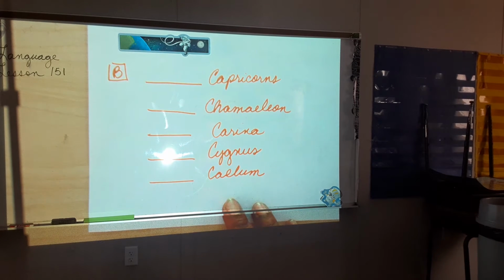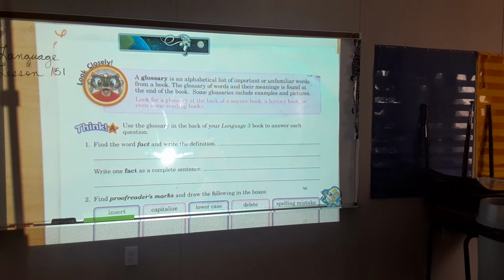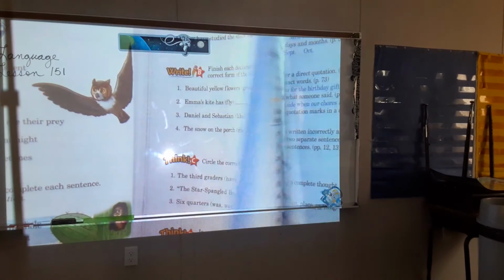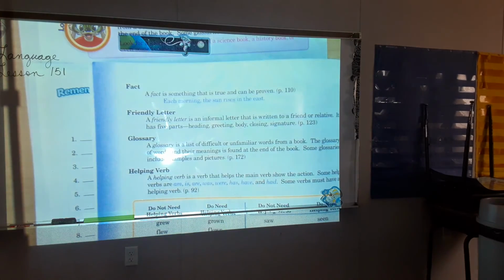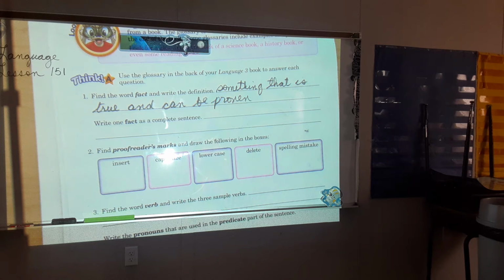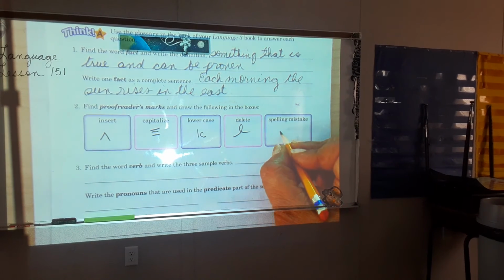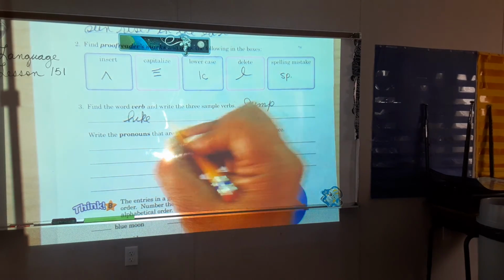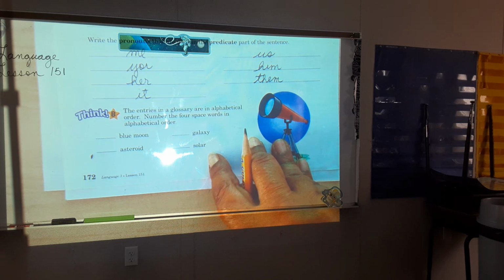ThirdGrade_Language_Lesson151